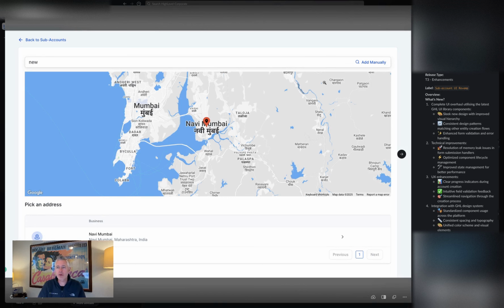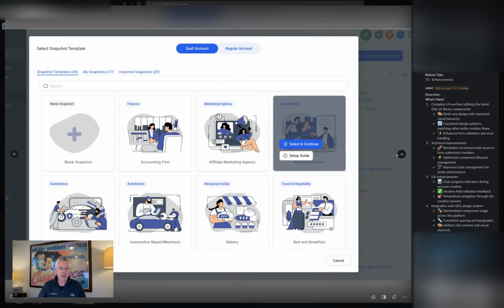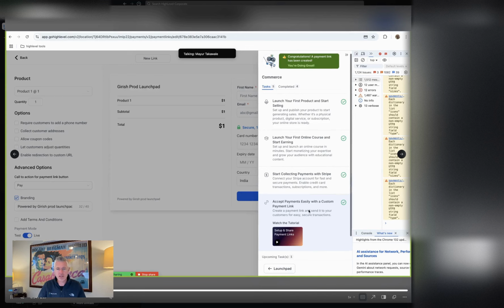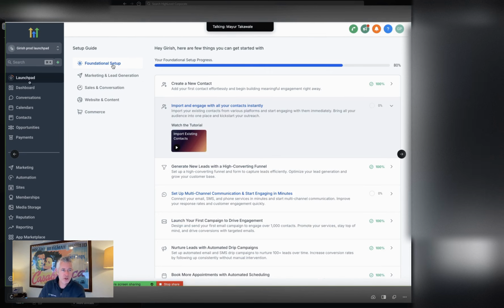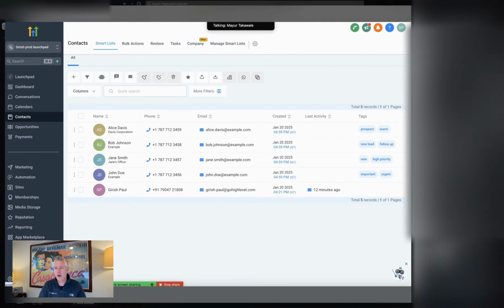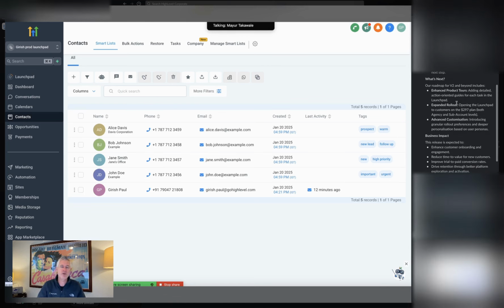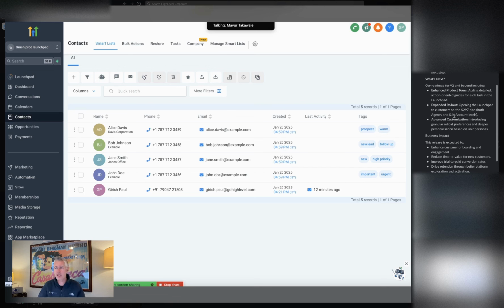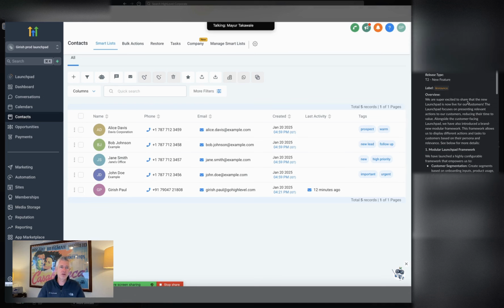New Launchpad UI and Subaccount UI is Live!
What's New?
1.- Complete UI overhaul utilizing the latest GHL UI library components
2.- Technical improvements:
3.- UX enhancements: